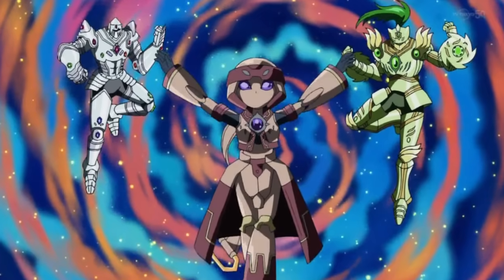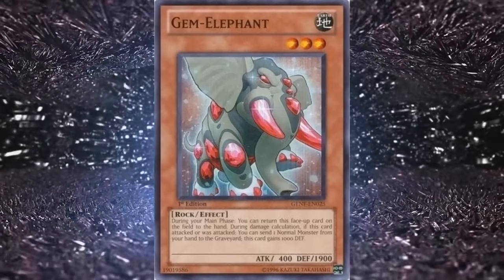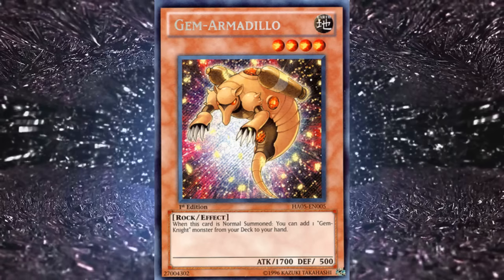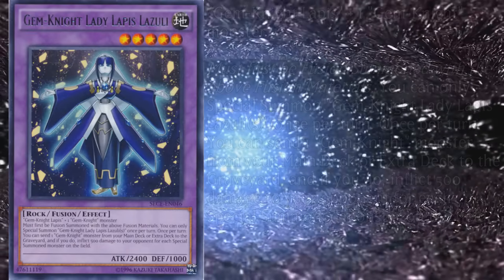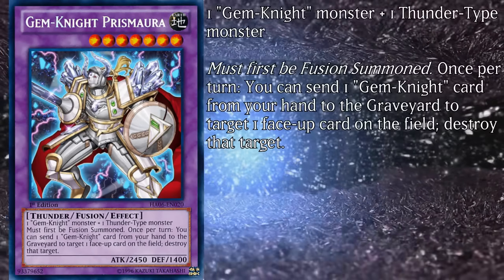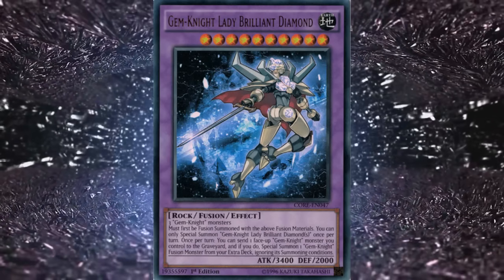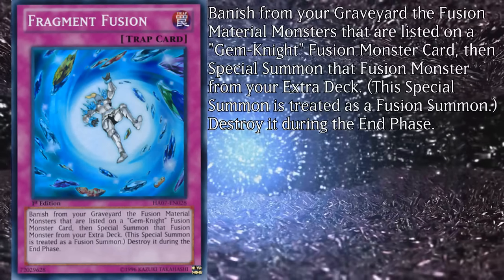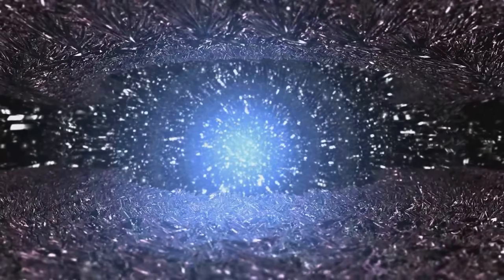Archetype Archive - Gem-Knight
they're actually Mineral-type